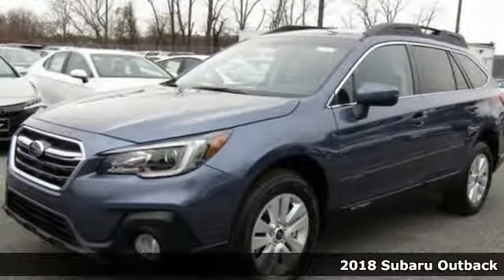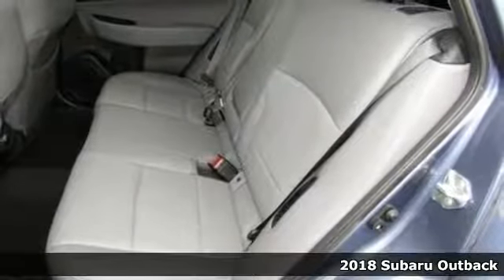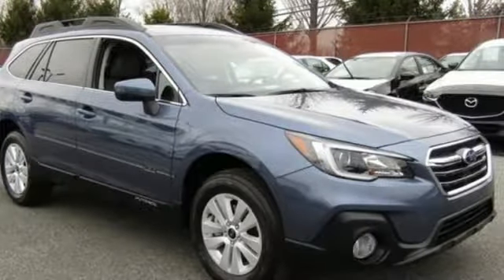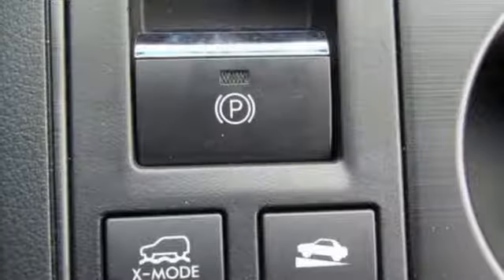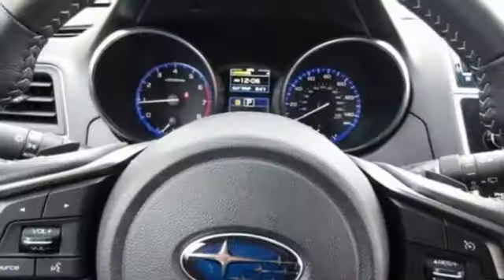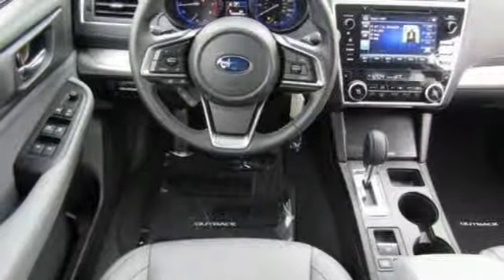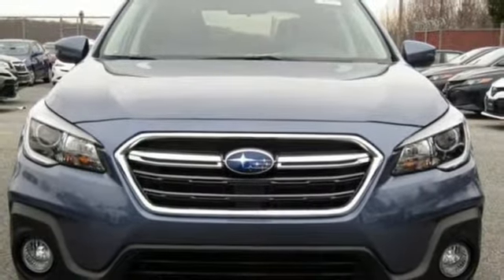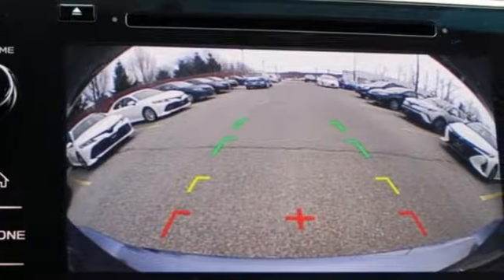New 2018 Subaru Outback Baltimore, MD 5S892469 - SOLD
Year: 2018
Make: Subaru
Model: Outback
Trim: 2.5i
Engine: 2.5L 4-Cylinder DOHC 16V
Transmission: CVT Lineartronic
Color: Blue
Interior: Gray
Stock #: 5S892469
VIN: 4S4BSACC4J3292469

Address:
6624 A Baltimore National Pike